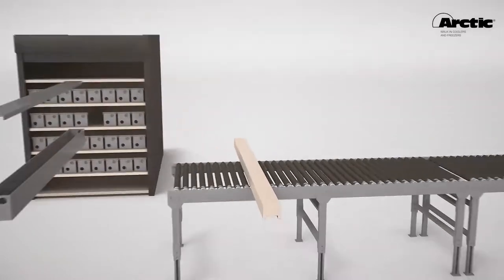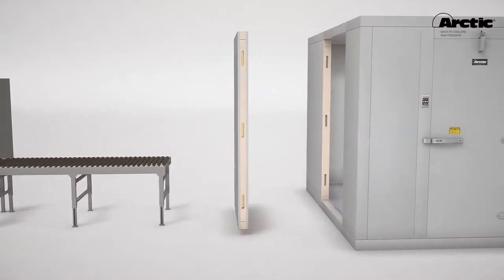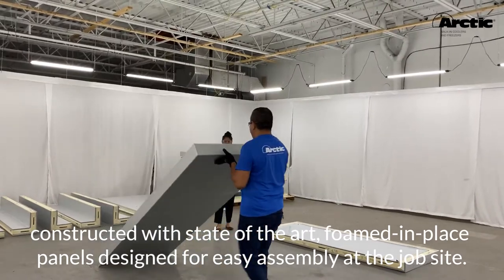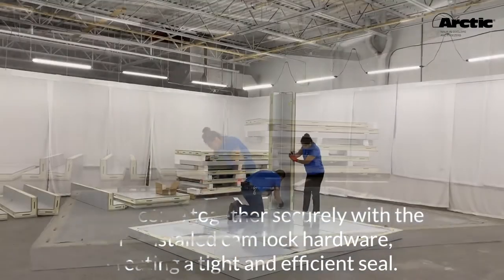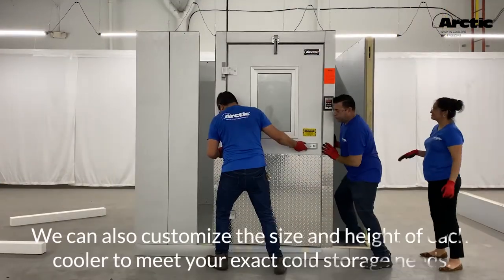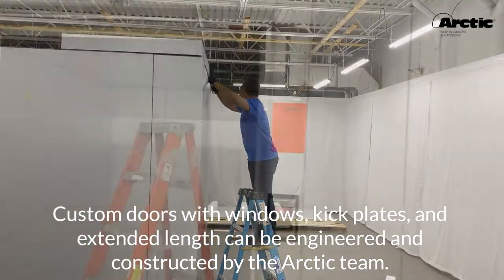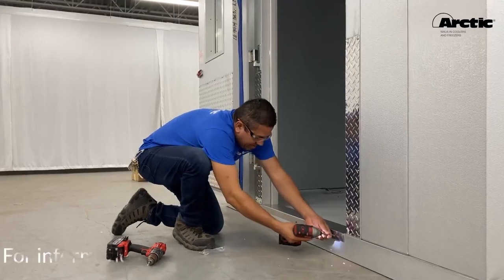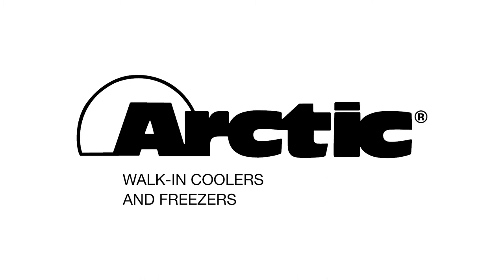Arctic Walk-In Assembly Video (short)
Arctic Walk-ins are easy to assemble and can be done in an hour. Watch this quick tutorial for a look at how to assemble an Arctic Walk-In.